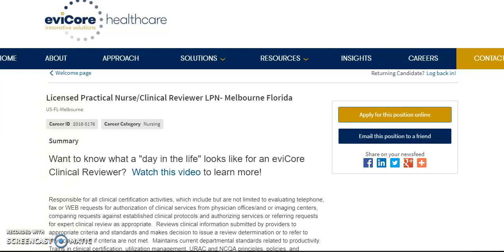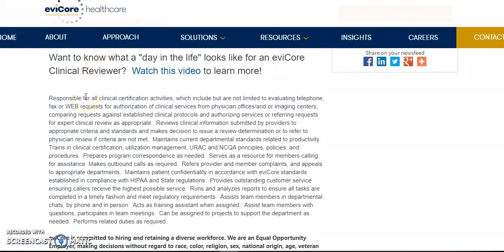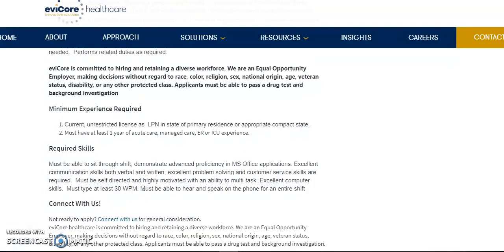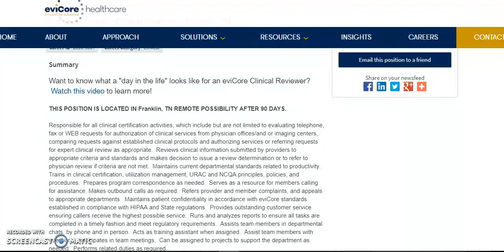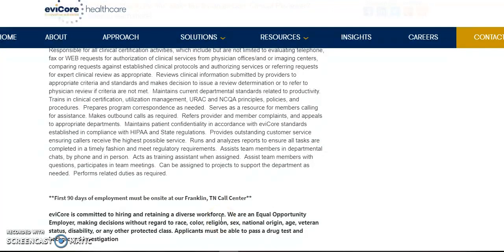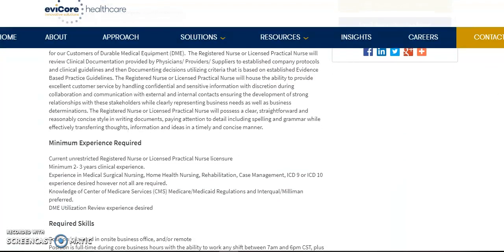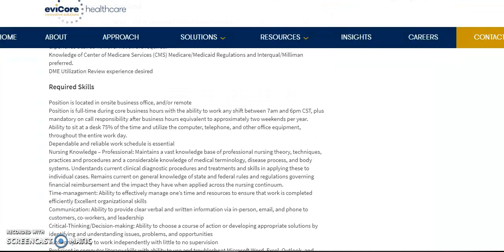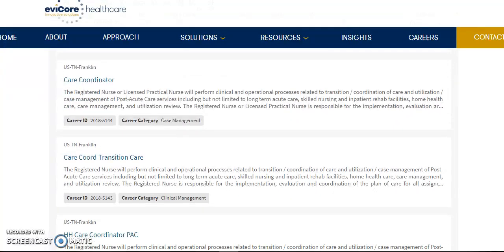Work from home nurse job #21 I RN LPN Evicore I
Work from home nurse jobs for RN and LPN. Evicore is currently hiring RNs and LPNs to work from home. These work from home nurse positions are for clinical reviewers. This company will train. Some of the work from home nurse positions require that the nurse train at a training facility for 90 days. After the 90 days you will be able to transition to working from home. The links are below to apply for these work from home nurse jobs. These work from home jobs end to fill quickly so apply as soon as possible.

These work from home jobs tend to fill quickly, so apply as soon as possible! If the job in the link is no longer available, search the jobs search area on the company website.